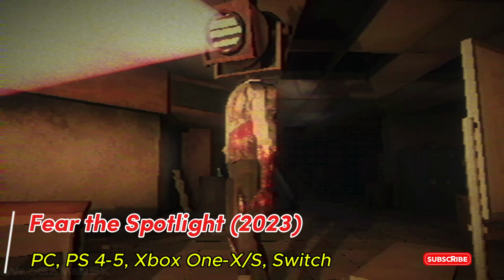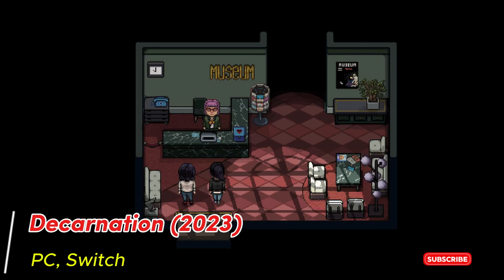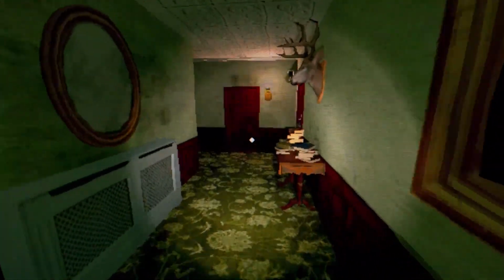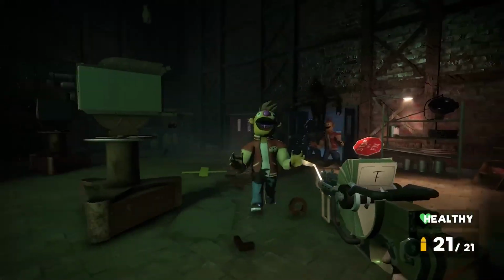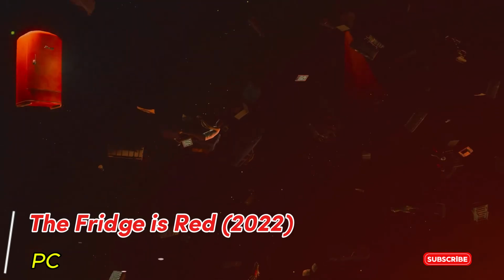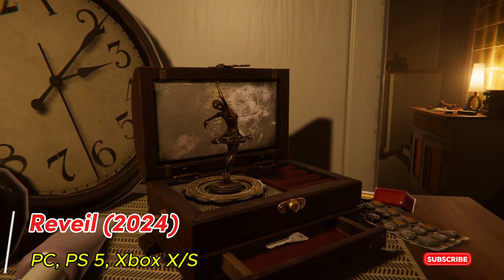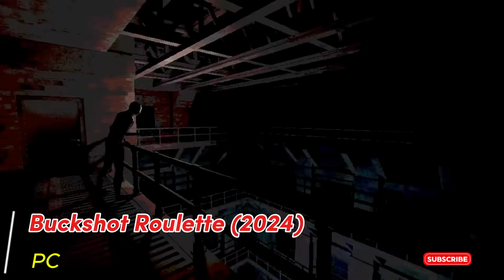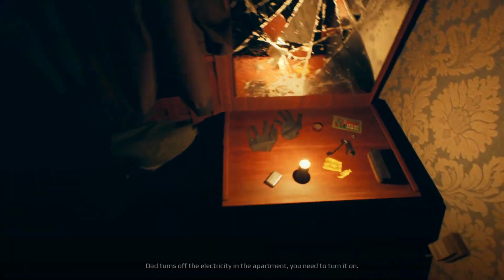Top 10 Horror Games That Are Terrifying Without High Graphics (Low-End PC Friendly)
@PgGamechannel is a diverse, multi-platform gaming YouTube channel. A collection of the latest web games, hot games, good games, and the best mobile games of the year. Featuring a wide range of genres such as strategy games, role-playing games, entertainment games, etc. Activities take place regularly, quickly meeting the needs of gamers. Aiming towards the large gamer community of today.
0:00 Intro
0:32 Fear the Spotlight
1:29 Decarnation
2:20 The Tartarus Key
3:17 My Friendly Neighborhood
4:11 Amanda the Adventurer
4:57 The Fridge is Red
5:53 Reveil
6:45 Buckshot Roulette
7:33 September 7th
8:41 Maple County